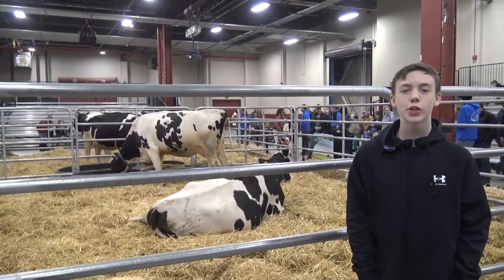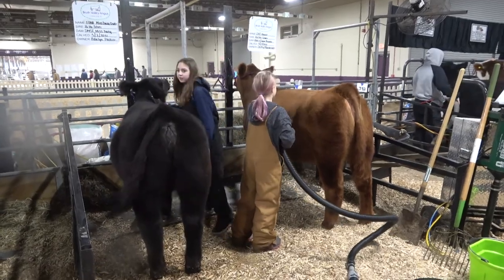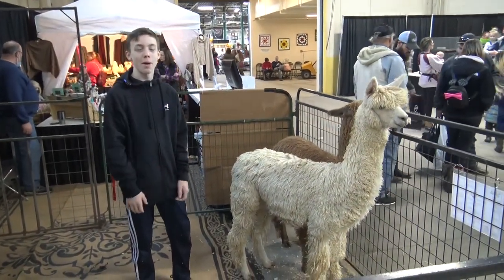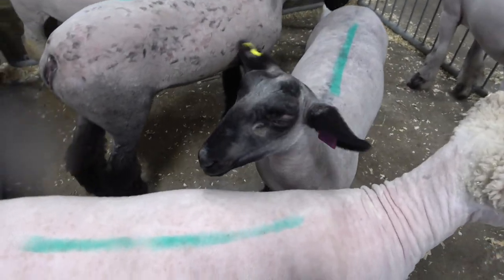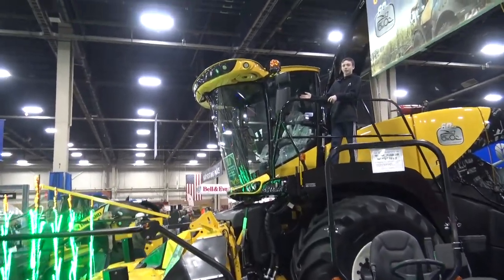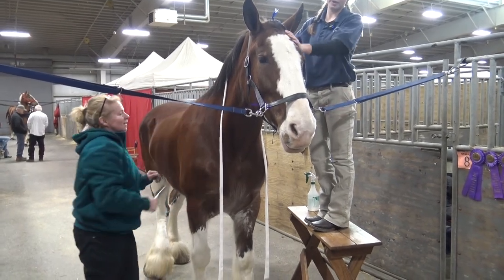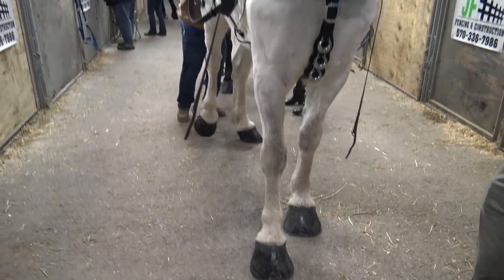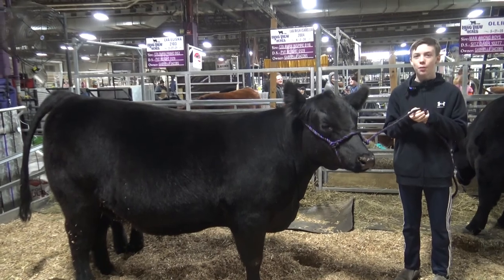PA Farm Show 2022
After a year off due to COVID the PA Farm Show has returned. Every day is different, this video covers the first Saturday.  Even though the animals are not the usual types I cover, it is still fun to see farm animals close up.